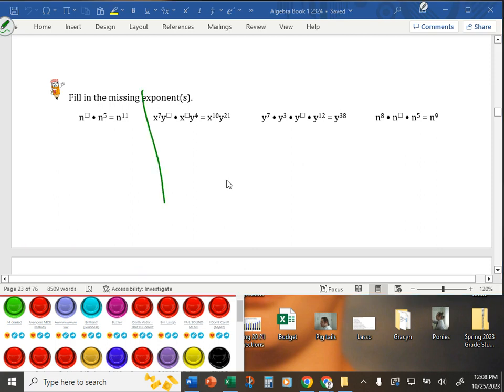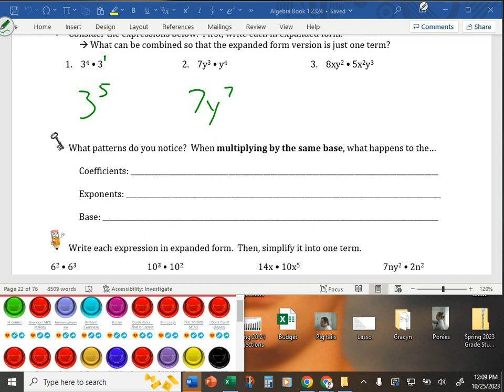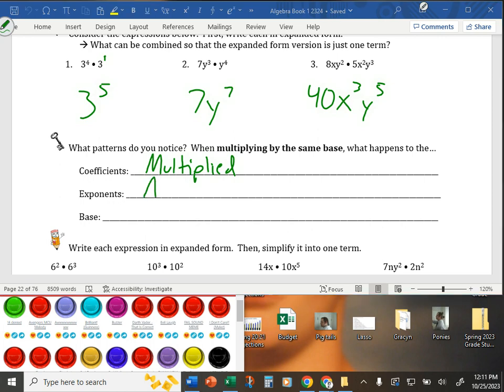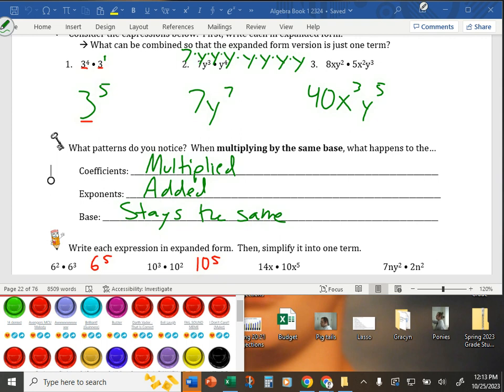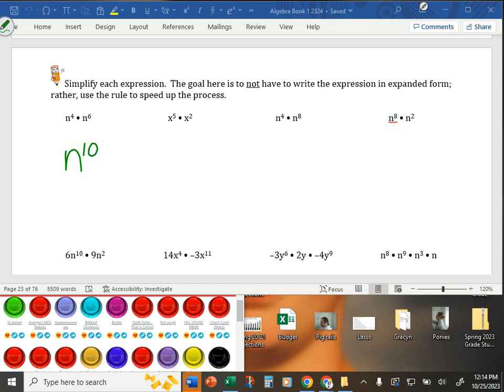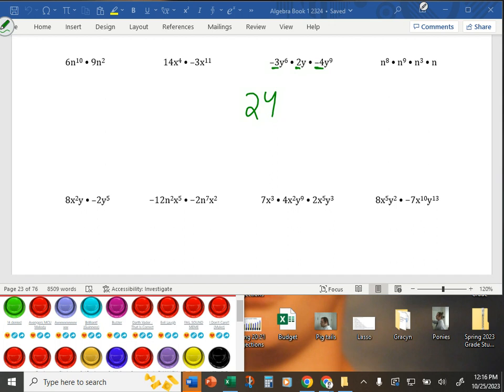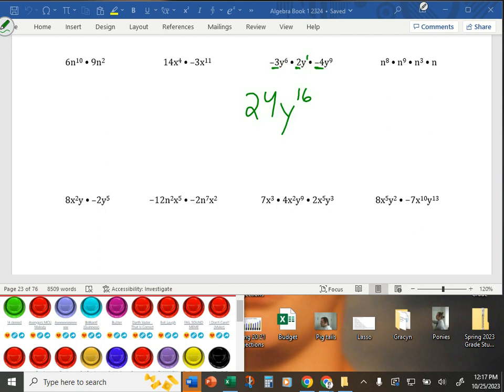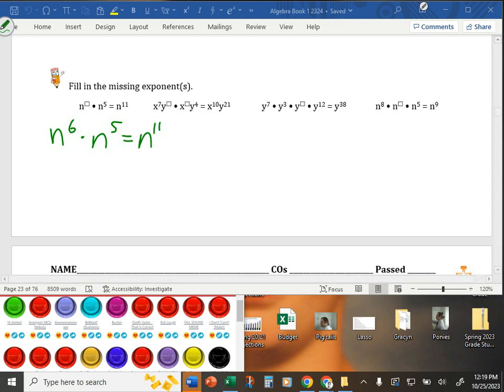Algebra 8 10/25/23 CO10 Day 2...Multiplying Exponent Expressions by the Same Base